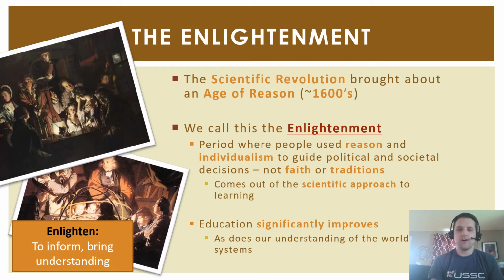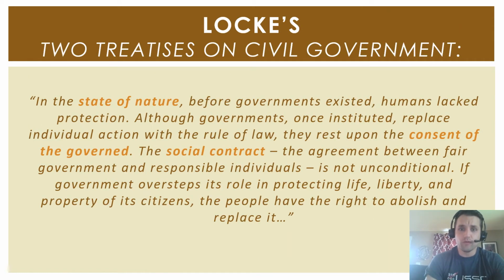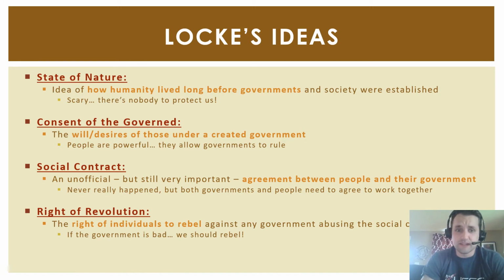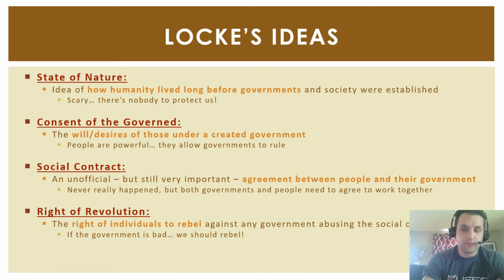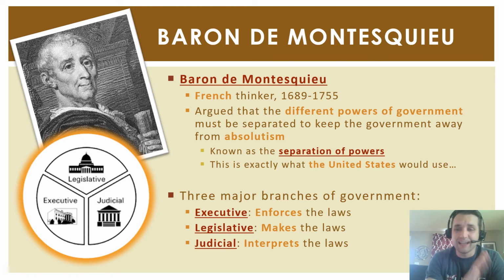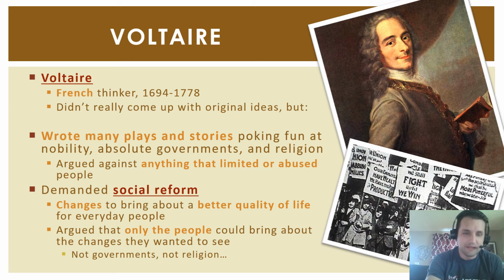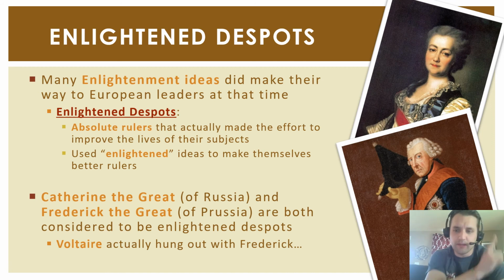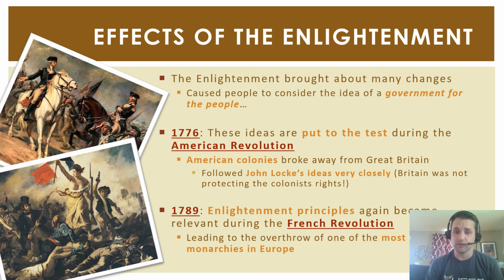UNIT 7:11 - The Enlightenment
I'd like to enlighten you on this topic...